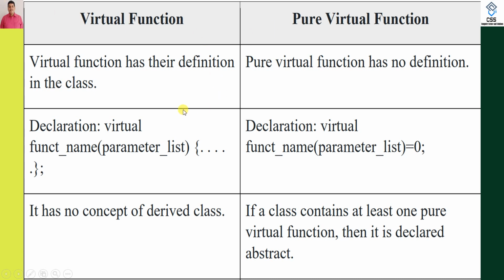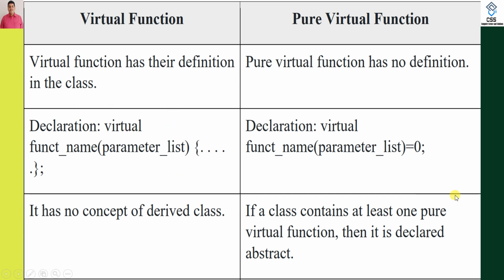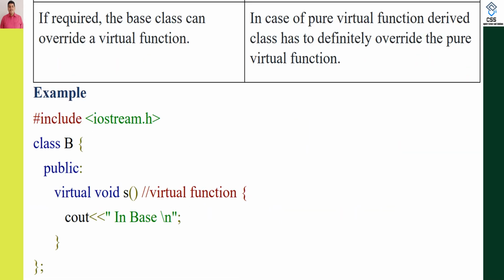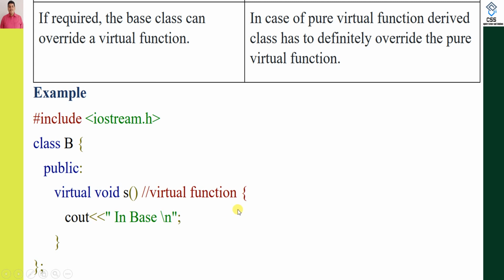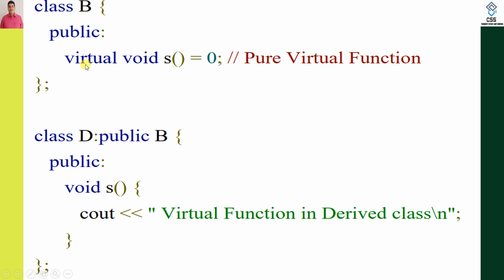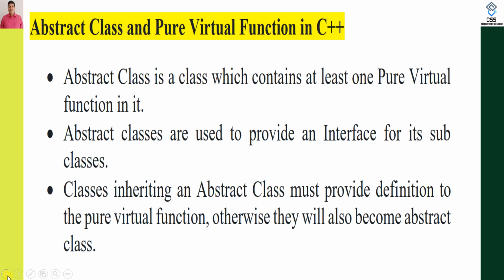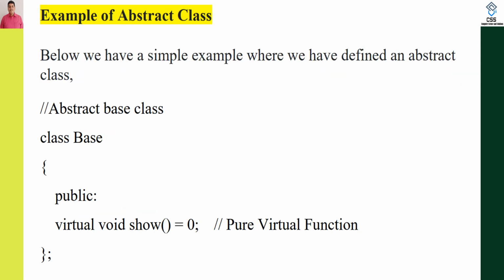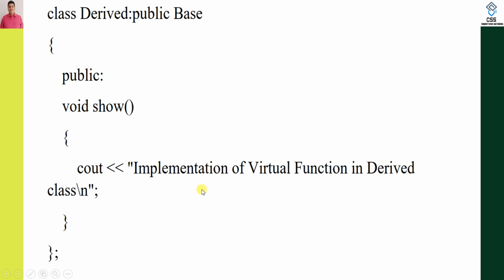Abstract Class and Pure Virtual Function || Programming in C++ || Computer Science and Solutions